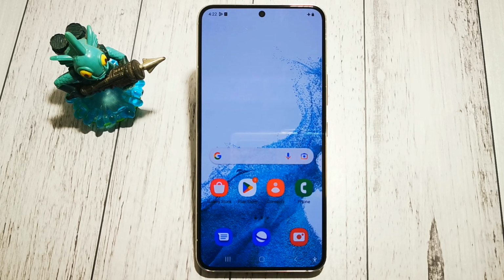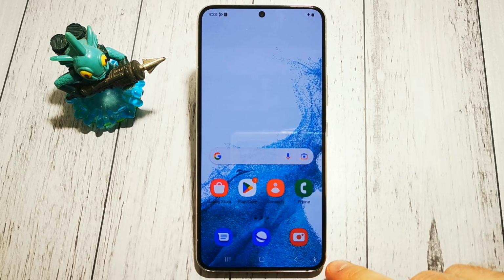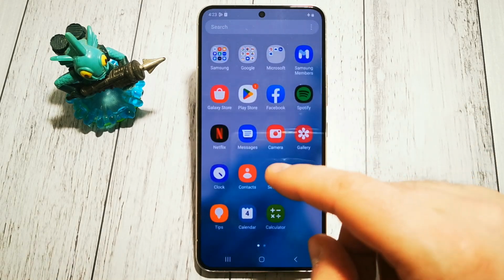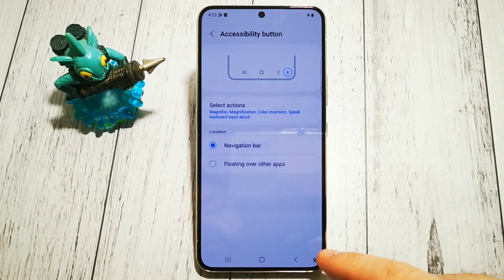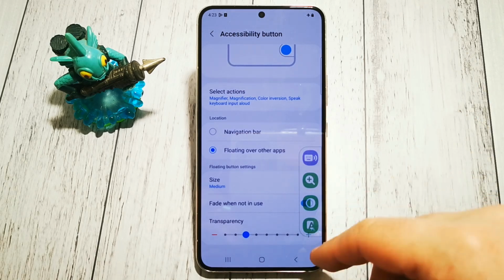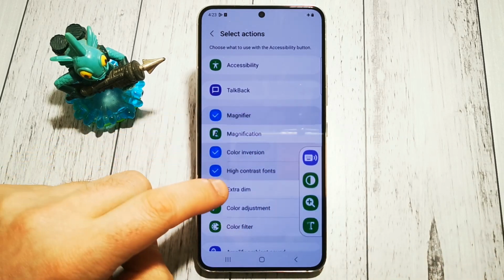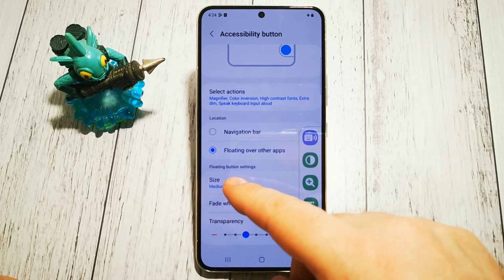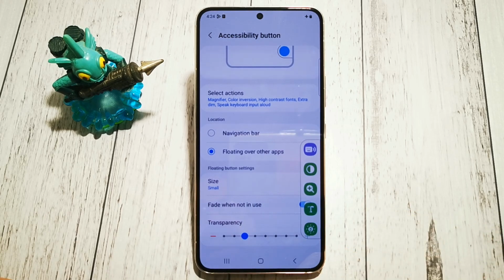SAMSUNG GALAXY S22: How to change the look of accessibility button | Quick Guide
Title: 🔔 How to change the look of accessibility button in Samsung Galaxy S22 🔔

Steps to change the look of accessibility button in Samsung Galaxy S22:

Tap Accessibility button option.
Select Navigation bar or Floating over other apps option.